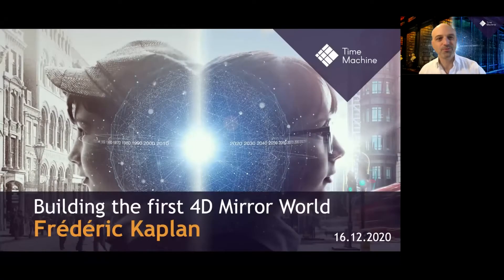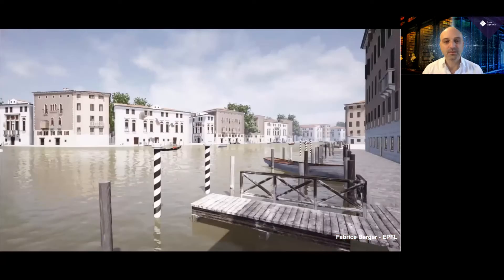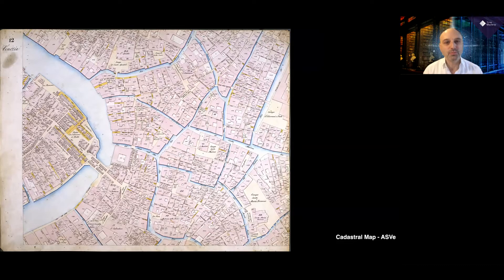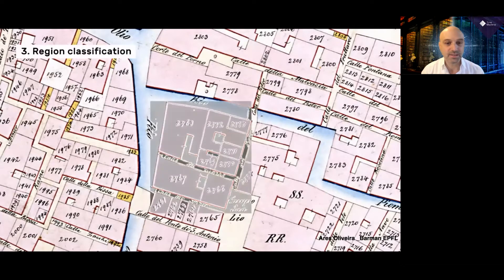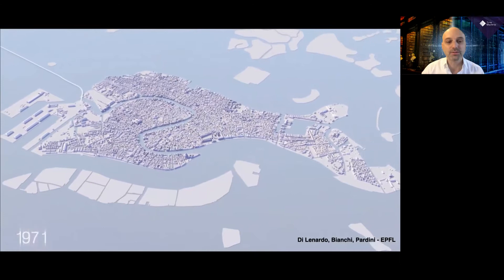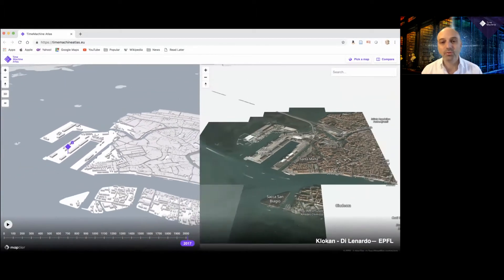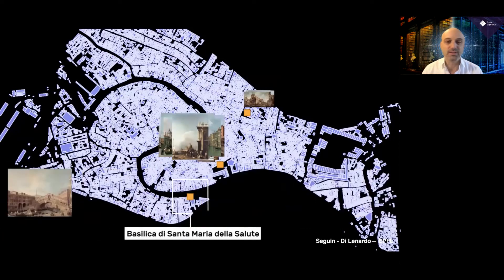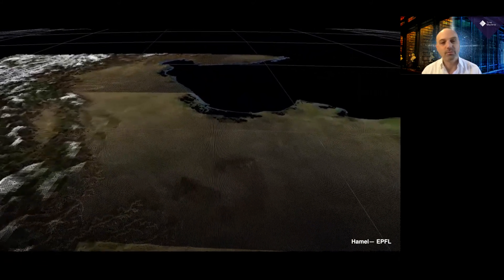Frédéric Kaplan | Time Machine: Designing the world first 4D mirror world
Stereopsia 2020 Replay

Keynote: Time Machine Project
Presented by Frédéric Kaplan (Time Machine Project, CH)
Presentation title: Designing the world first 4D mirror world